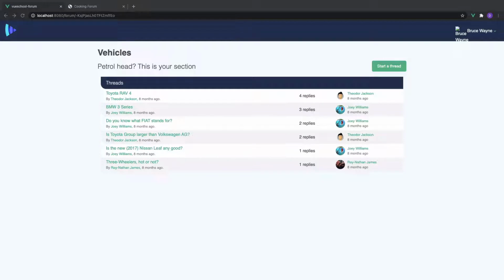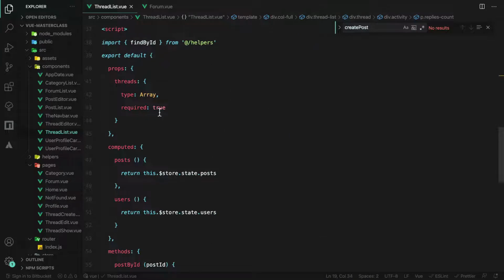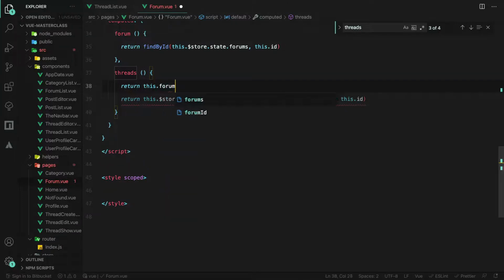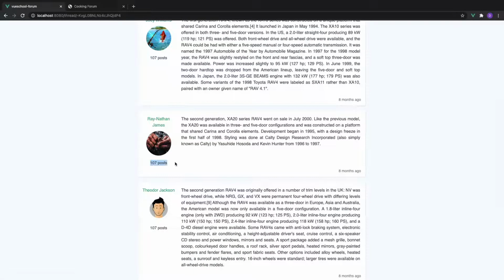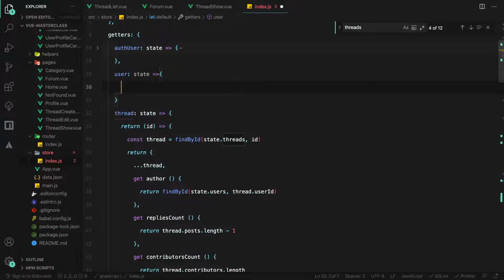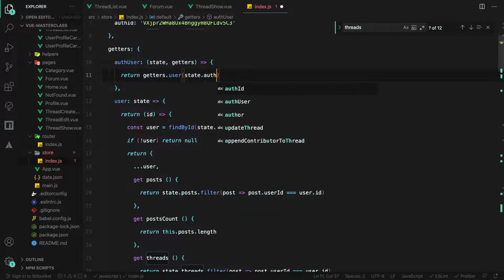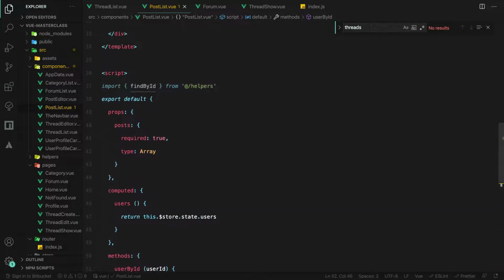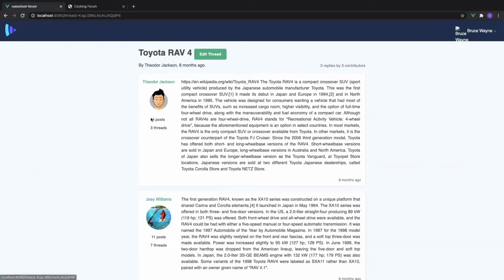49 minor improvements before introducing the cloud firestore 2